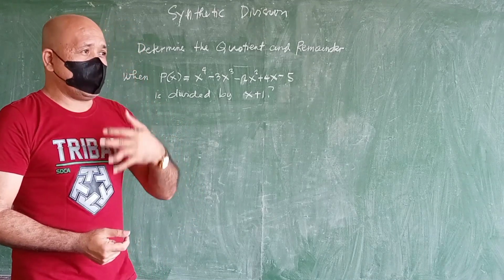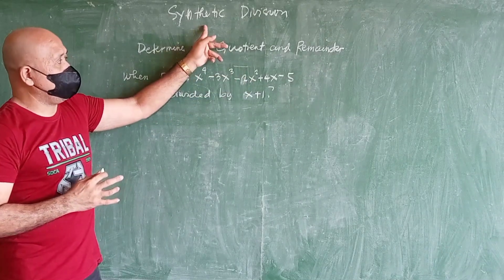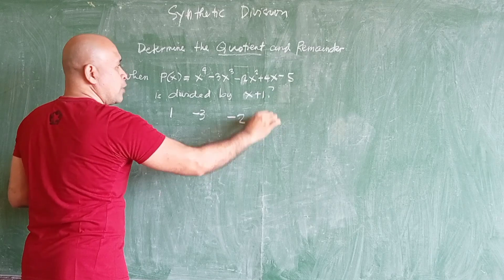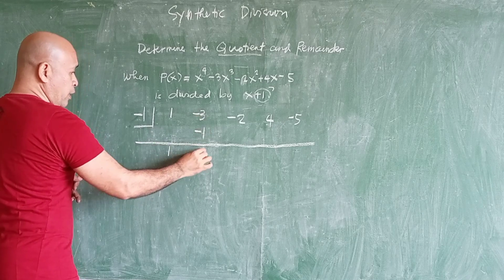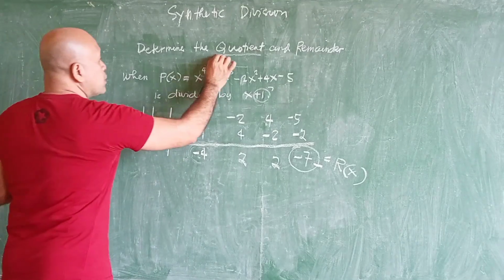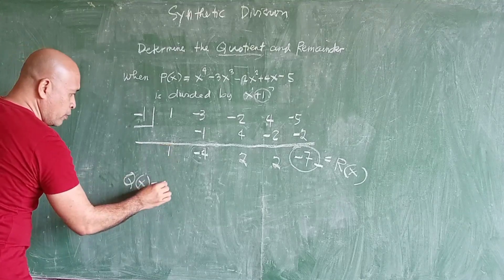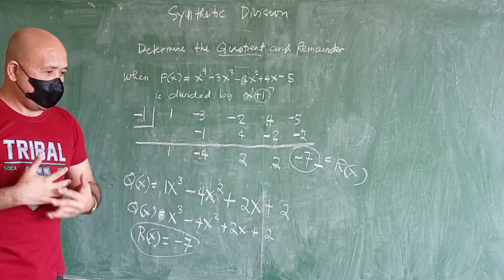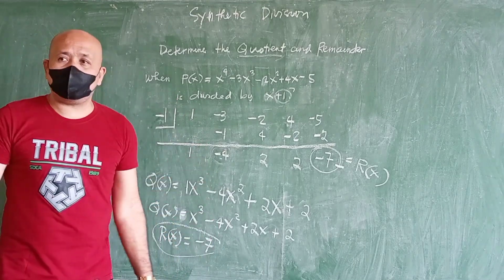SYNTHETIC DIVISION: Determine the Quotient Q(x) and the Remainder R(x): Division of Polynomials.